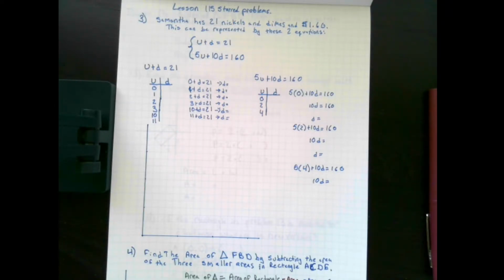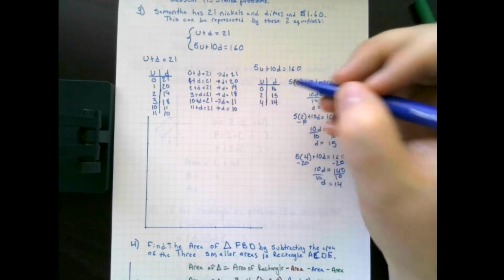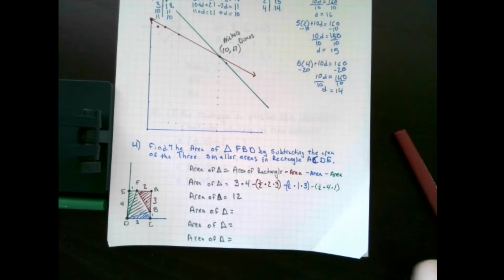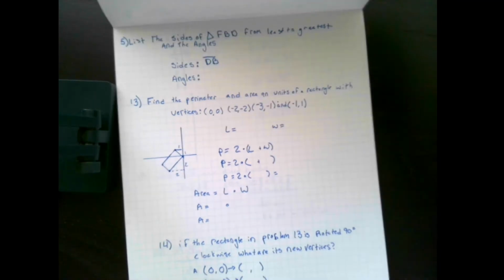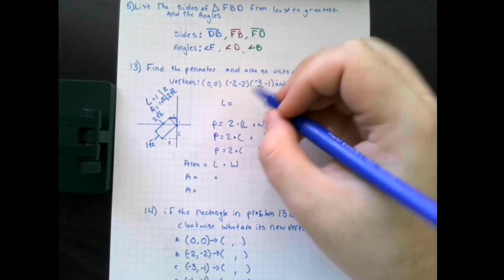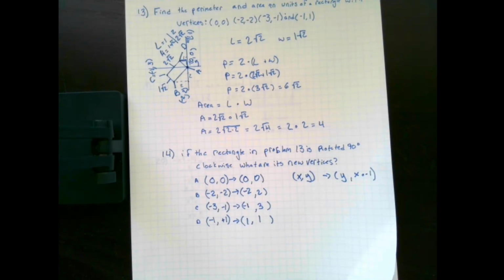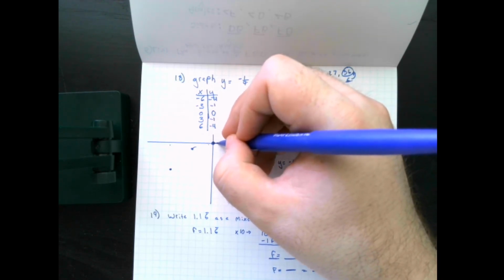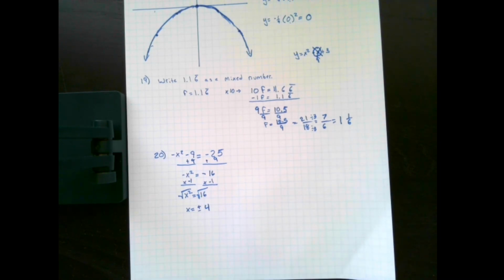Saxon Course 3 Lesson 115 Starred Problems